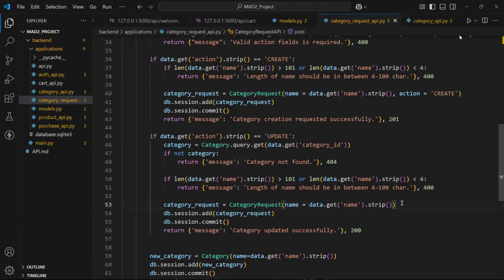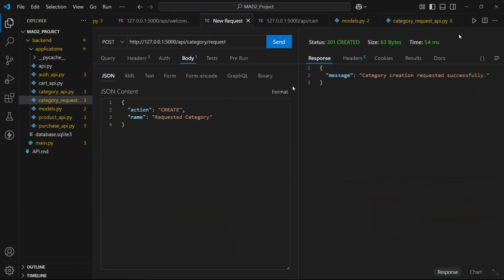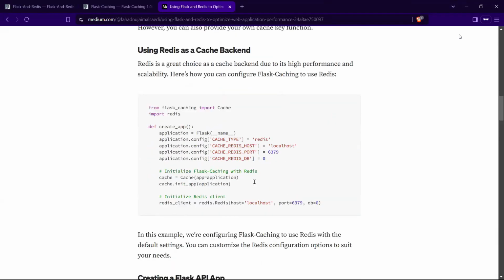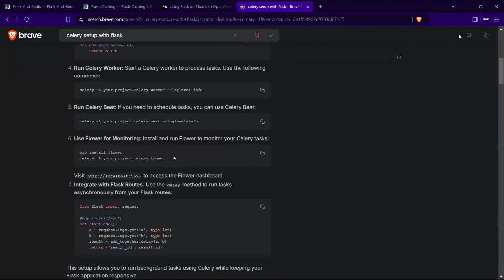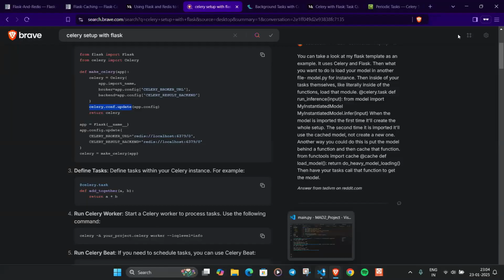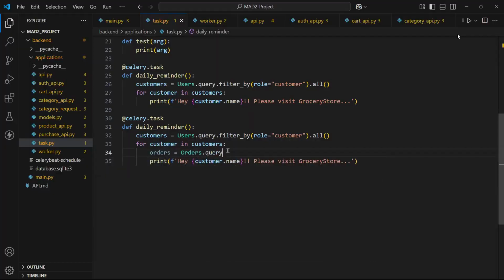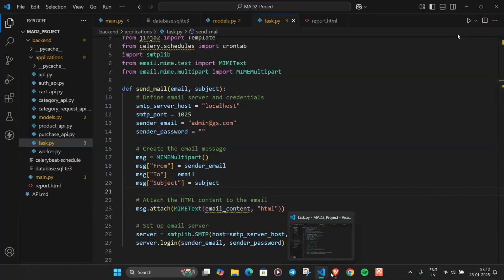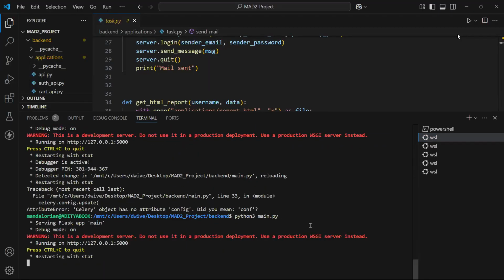Full-Stack Web Development with Flask, VueJS & SQLite (SESSION-6(2))